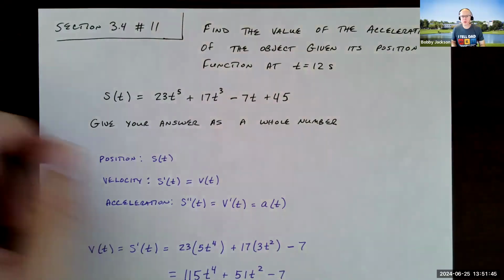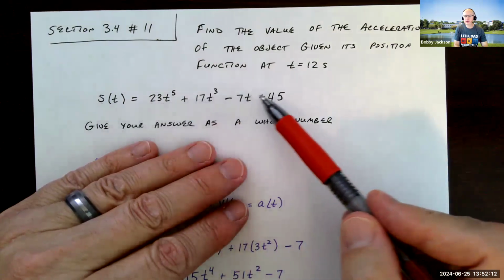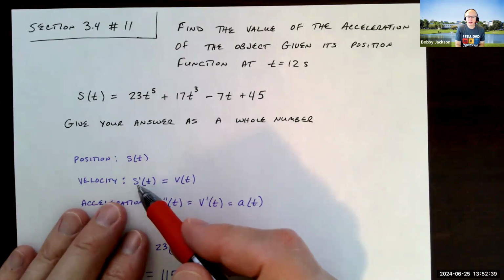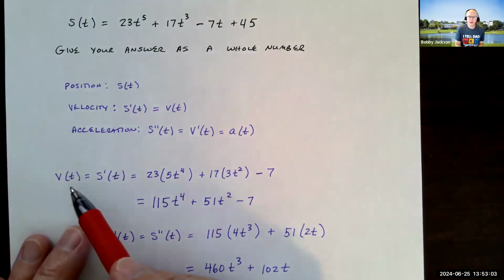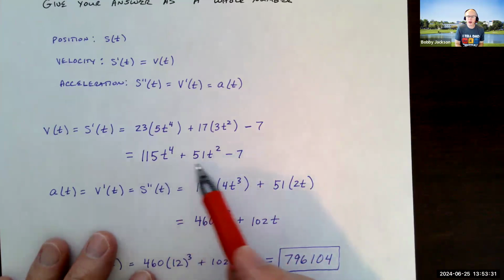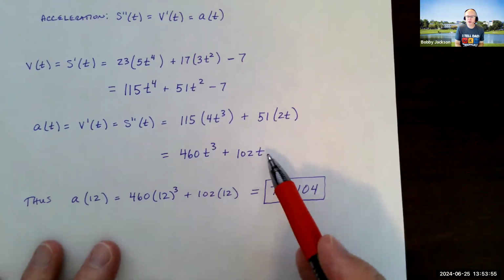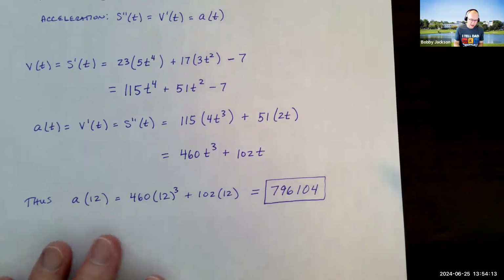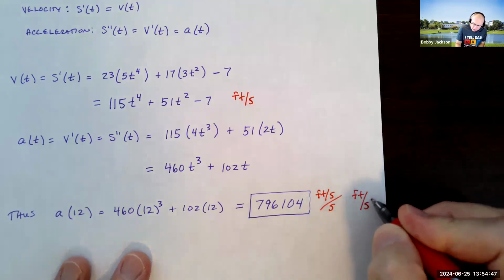Achieve Section 3.4 Number 11